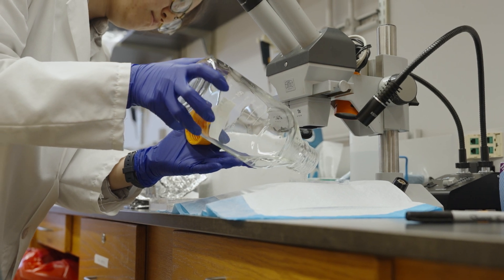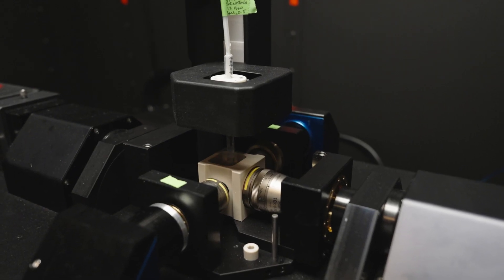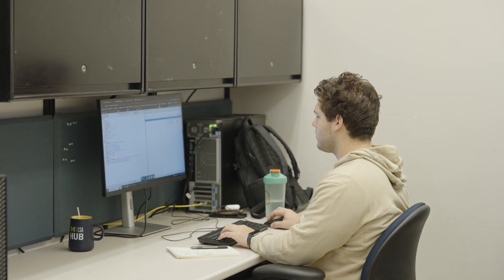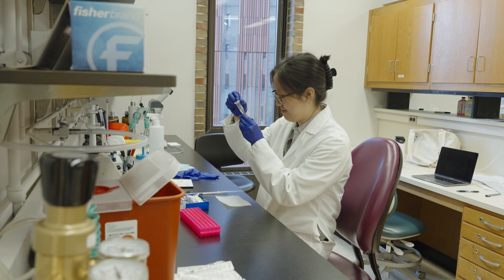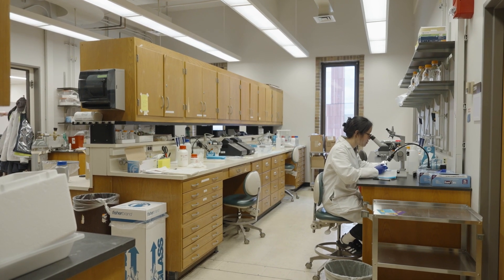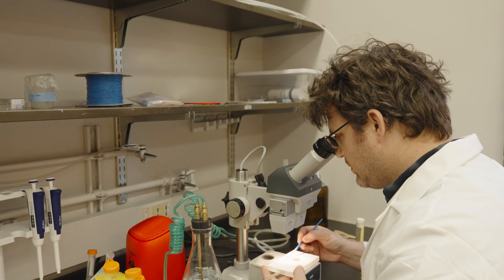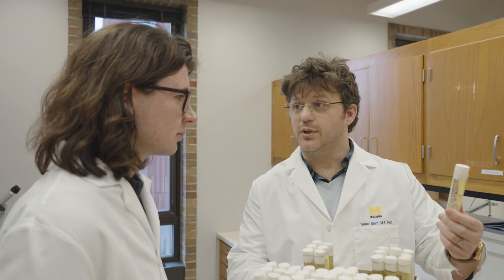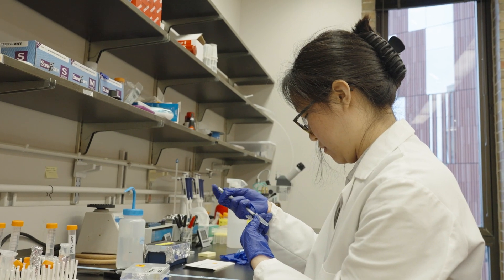Understanding how embryos are shaped using data science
The Stern Lab at the University of Michigan School of Dentistry primarily focuses on trying to understand the complex choreography of cells as they organize during early animal development.

The lab is led by Tomer Stern, an assistant professor of computational biology in the Department of Biologic and Materials Sciences & Prosthodontics, and utilizes two different model systems: the mouse skeletal system, to understand how hundreds of cartilage and bone morphologies are formed during early development and in genetic skeletal disorders; and the early fruit fly embryo, to study how cell movements are coordinated during the developmental stage.